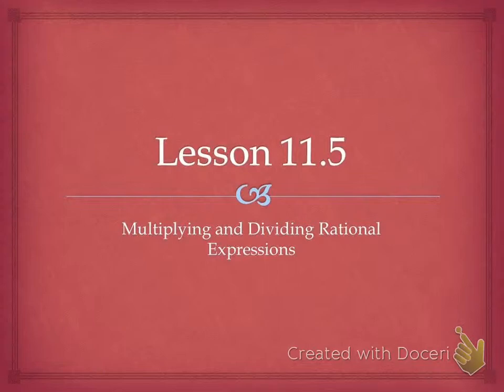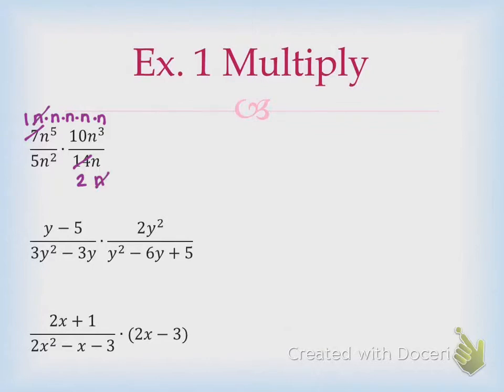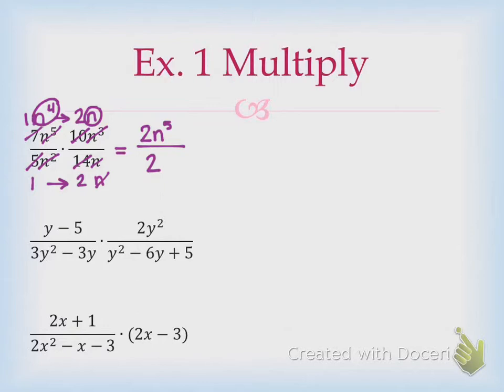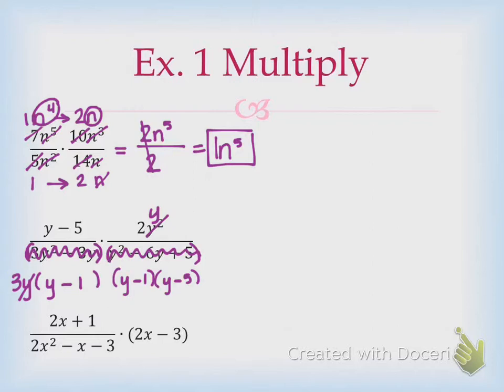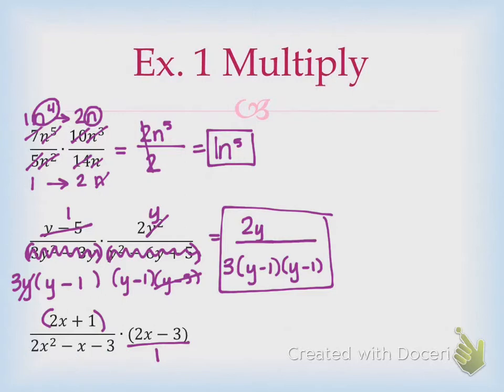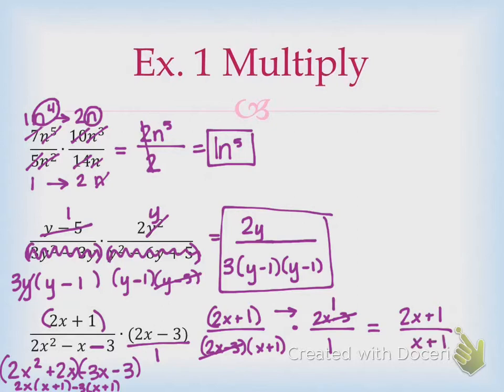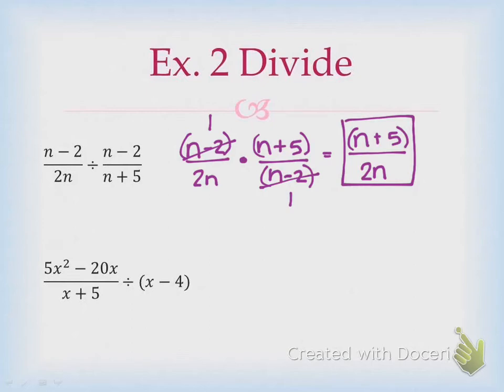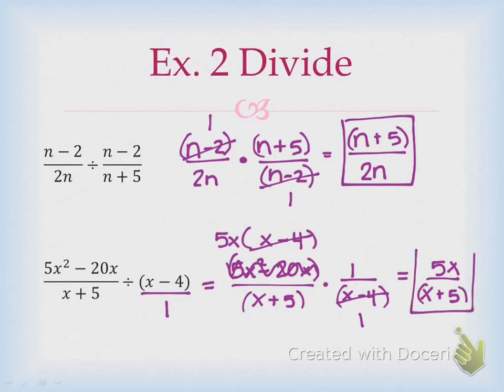Algebra 1b Lesson 11.4 Multiplying and Dividing Rational Expressions